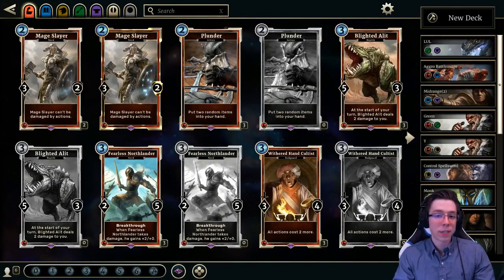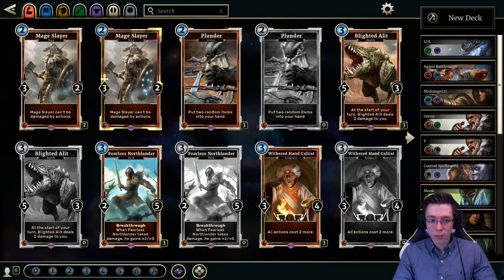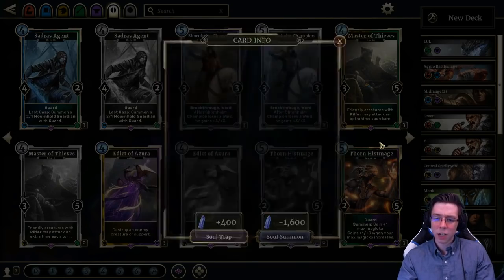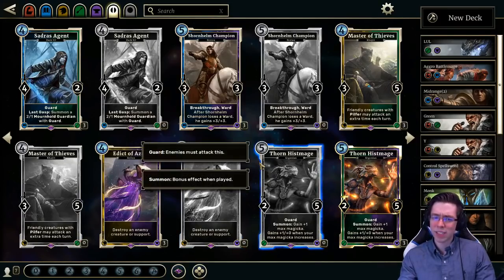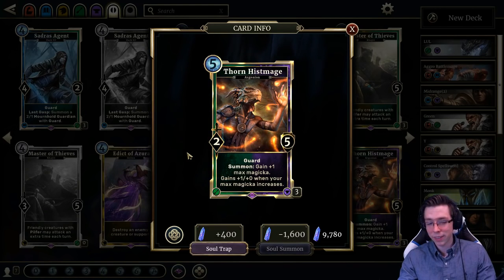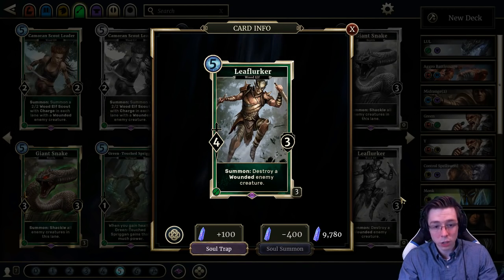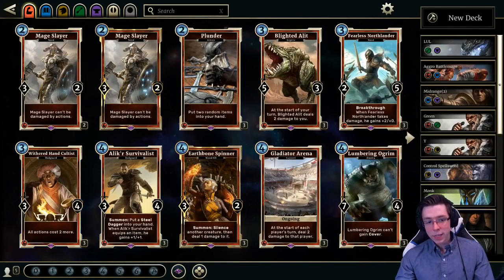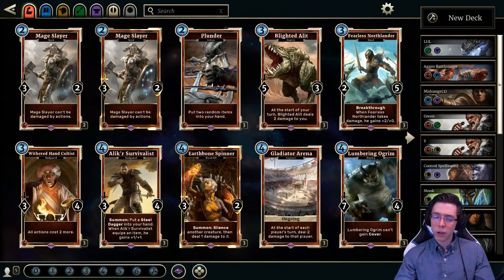(TES: Legends) Top 10 Epics Crafting Guide - Updated March 2017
I strongly recommend watching the whole video to get my thoughts on the specific cards, but if you're looking for the top ten list I'll post it below. Enjoy!
10. Thorn Histmage
9. Leaflurker
8. Pillaging Tribune
7. Moonlight Werebat
6. Markarth Bannerman
5. Preserver of the Root
4. Earthbone Spinner
3. Ice Storm
2. Mantikora
1. Shadowfen Priest